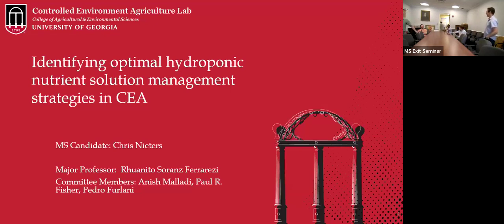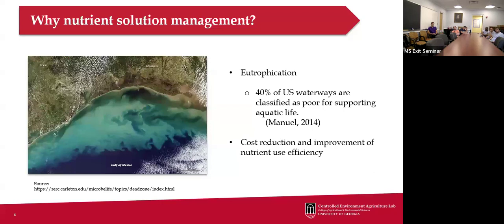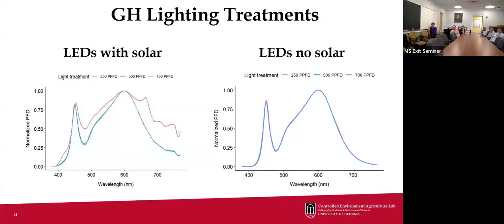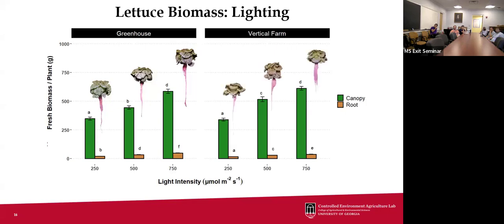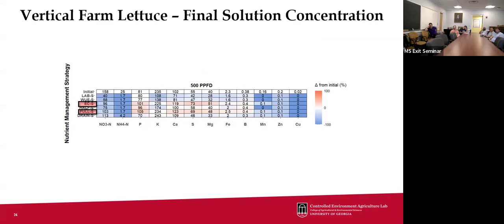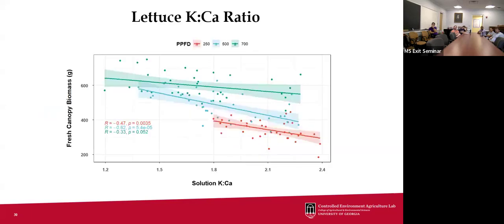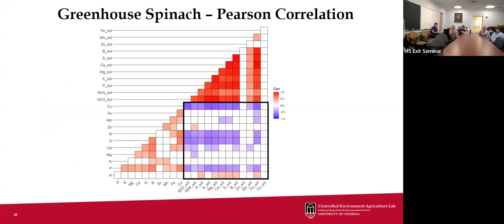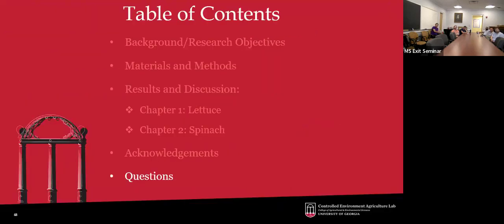Ferrarezi Lab MS student departmental exit seminar/defense: Chris Nieters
Thesis title: "Identifying optimal hydroponic nutrient solution management strategies in CEA"